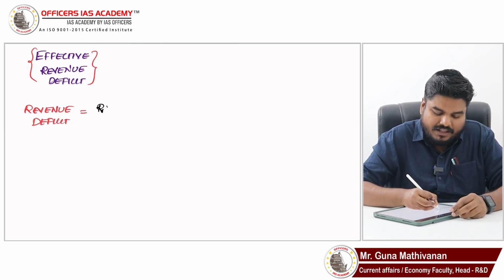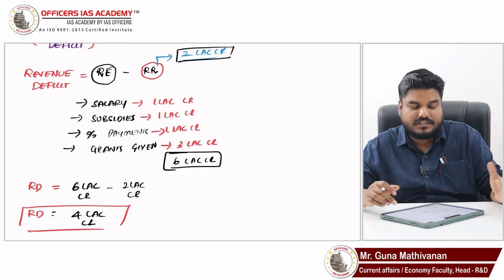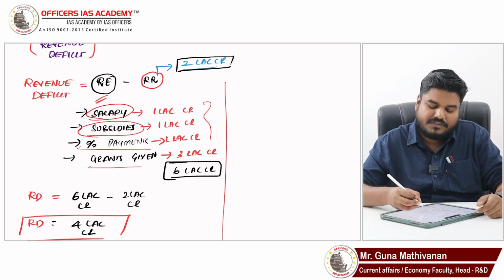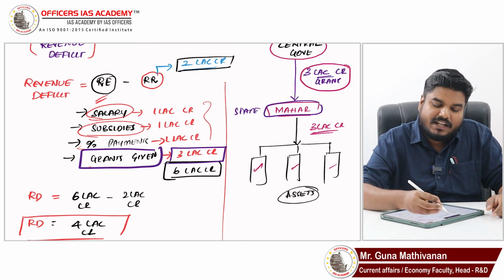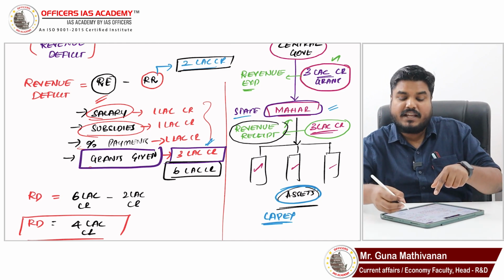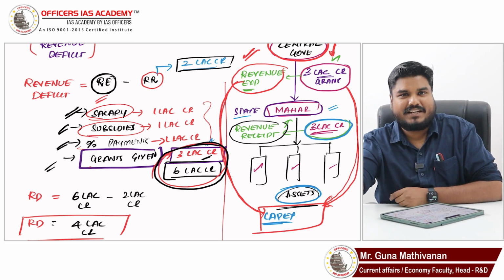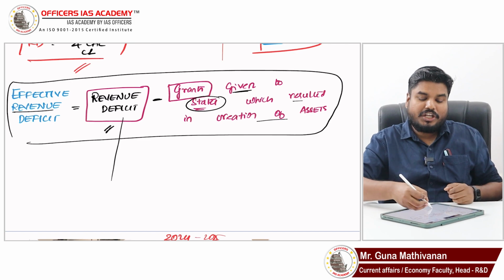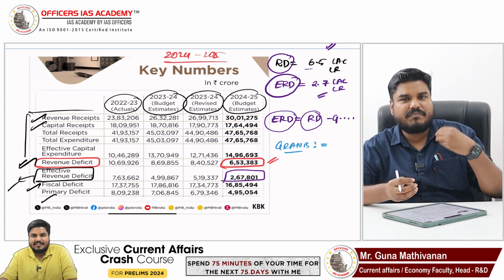Most Expected Topic for UPSC Prelims 2024 | Effective Revenue Deficit | Mr.Guna Mathivanan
Are you a civil service aspirant looking to gain a deep understanding of the Indian budget document? Look no further! Join Mr Guna Mathivanan in his enlightening class as he delves into the intricacies of Components in the Indian budget - Effective Revenue Deficits. In this Hit List Course, you attain the best guidance for UPSC Preparation.

Registration Link for UPSC Prelims Hackathon 2024 by Mr Devnath sir

In this comprehensive session, Mr Guna Mathivanan breaks down these critical components of the Indian budget, providing you with invaluable insights that will sharpen your knowledge for competitive exams. Whether you're preparing for the UPSC or any other civil service examination, this class is a must-watch to ace the economics and finance section.

Don't miss out on this golden opportunity to enhance your understanding of the Indian budget.